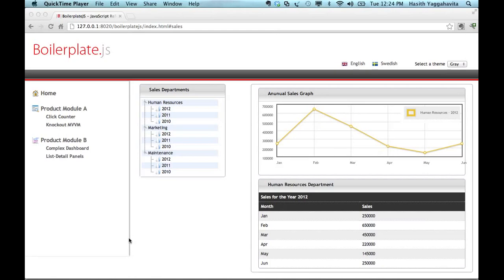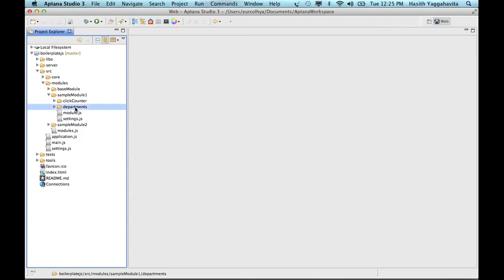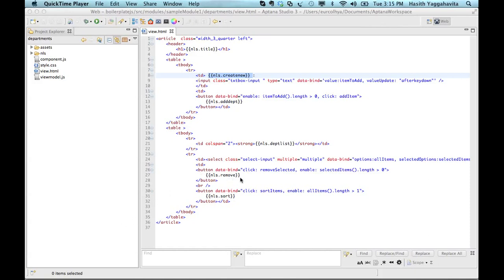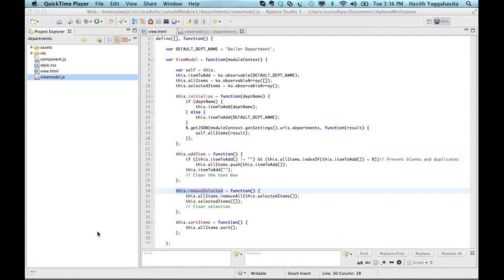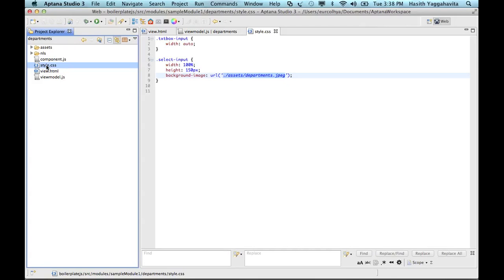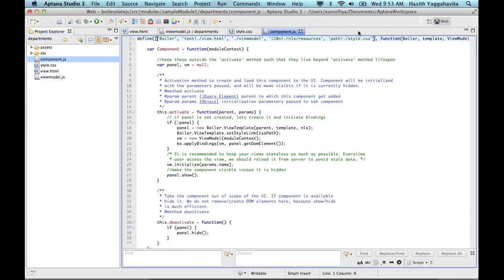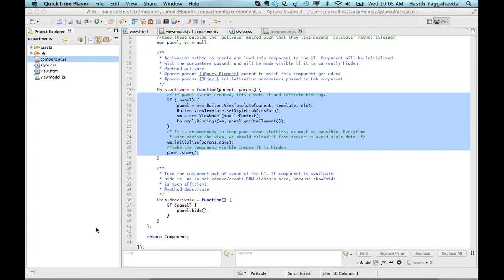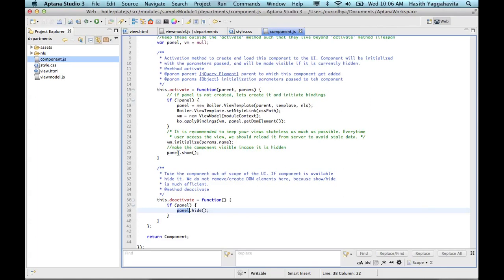BoilerplateJS - UI Component Best Practices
Best practices in creating complex user interfaces having multiple UI Components with BoilerplateJS.